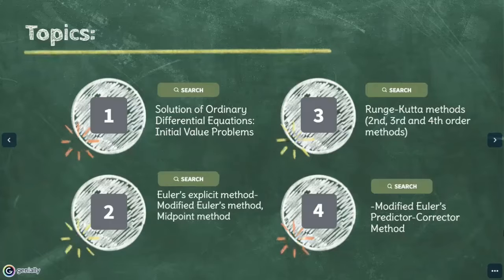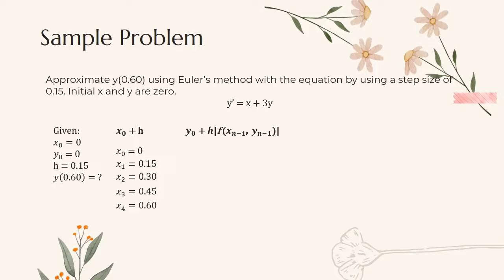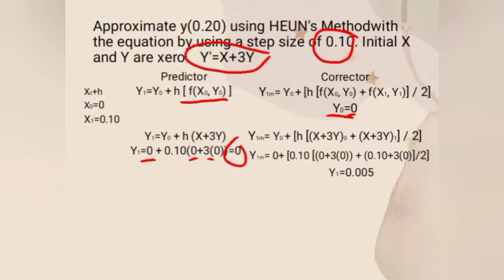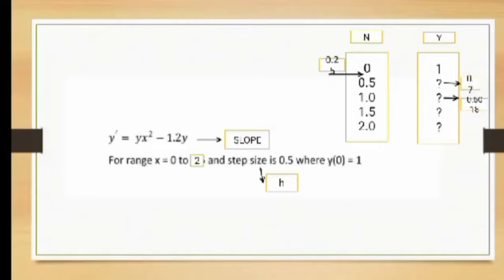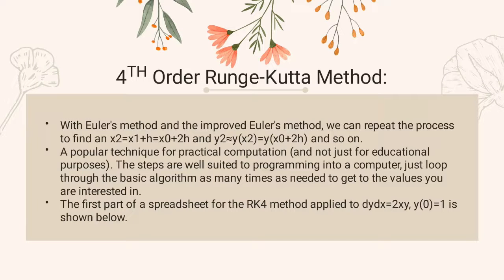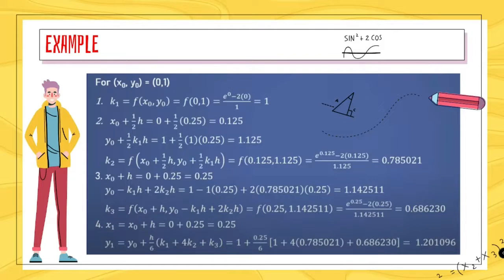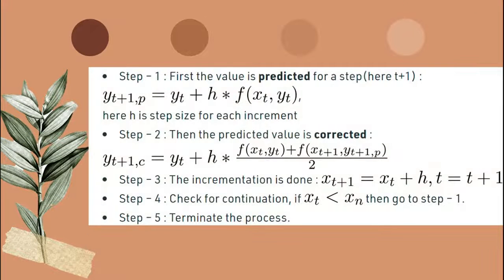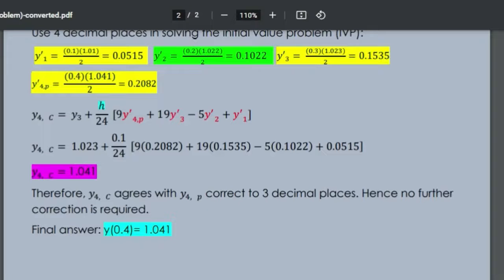Solution of Ordinary Differential Equations-Initial Value Problems- 30122 EMATH 311A (12:00-2:30) MW